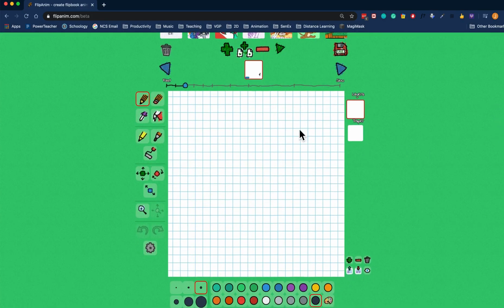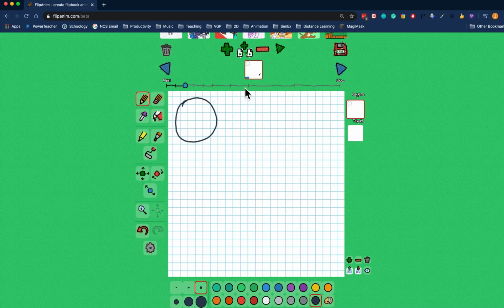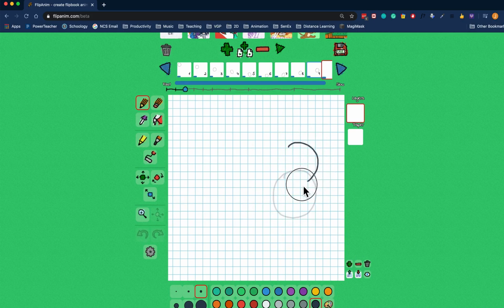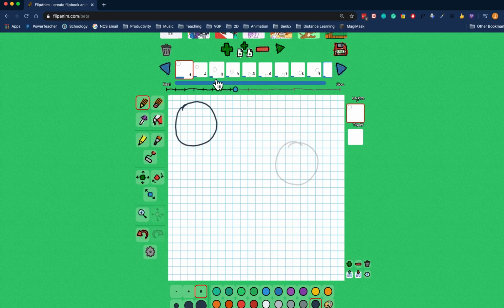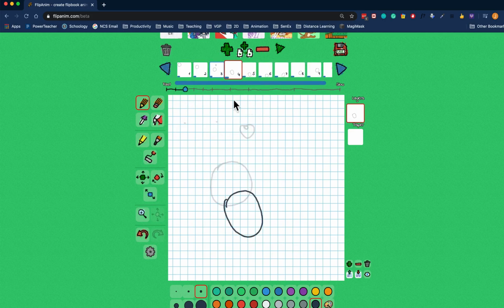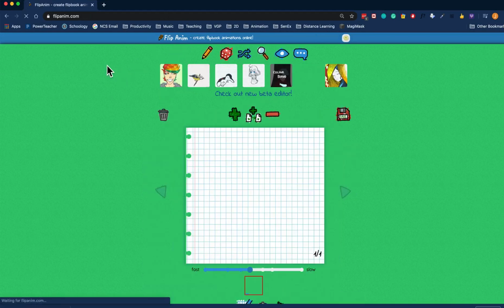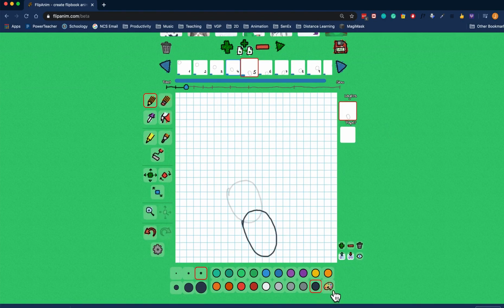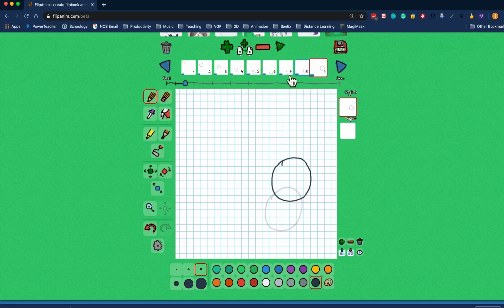FlipAnim Part 2